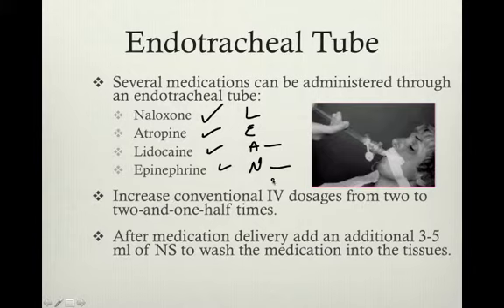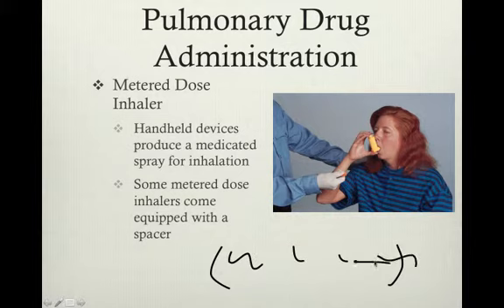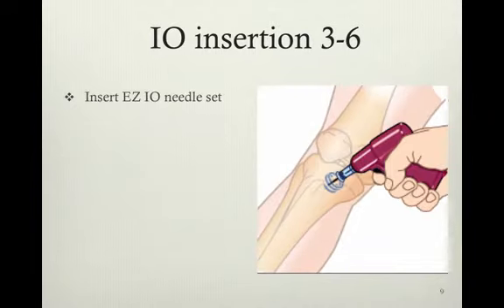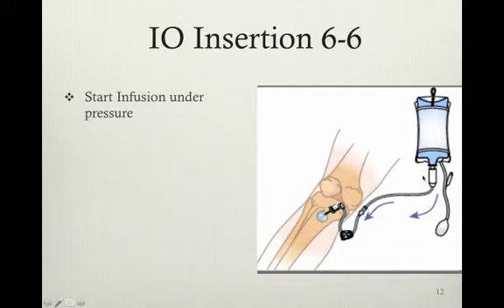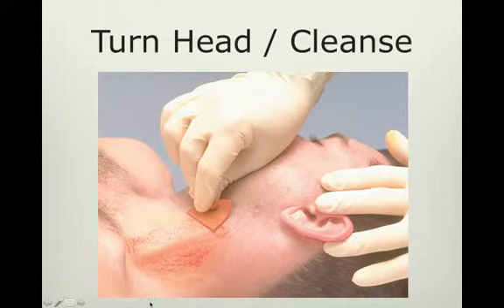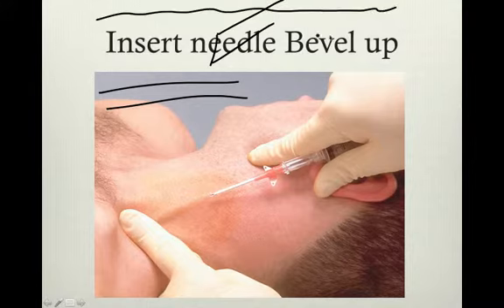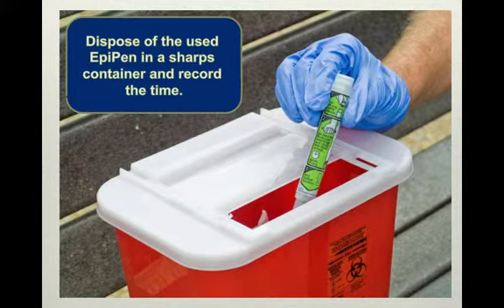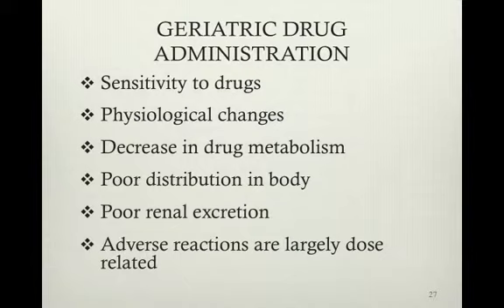Chapter 7 Drug Administration Part 2